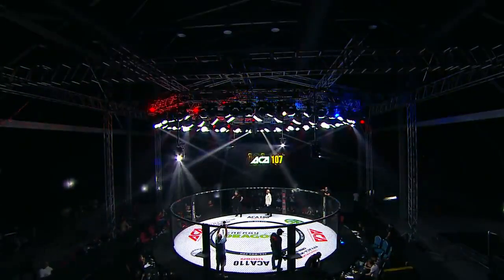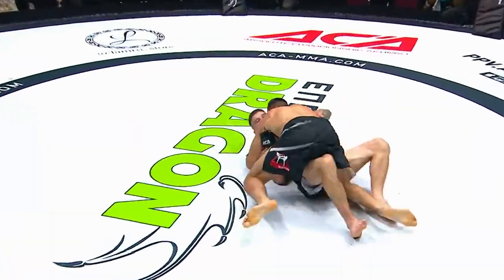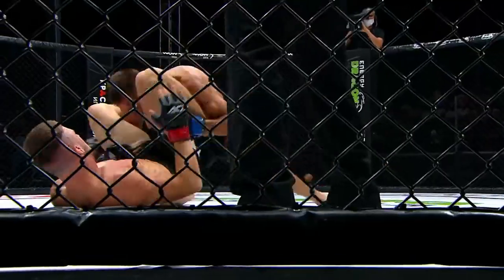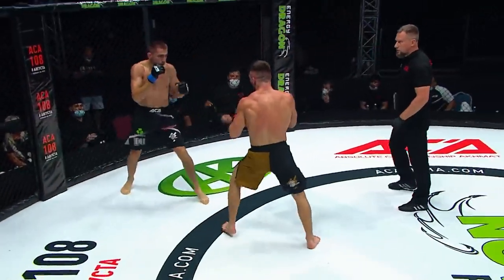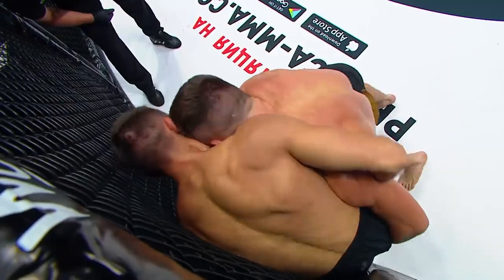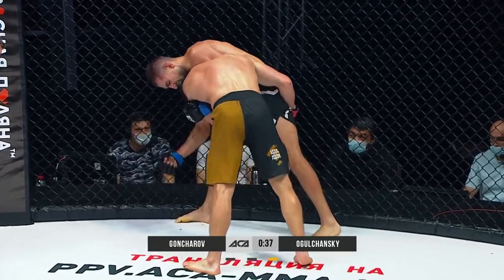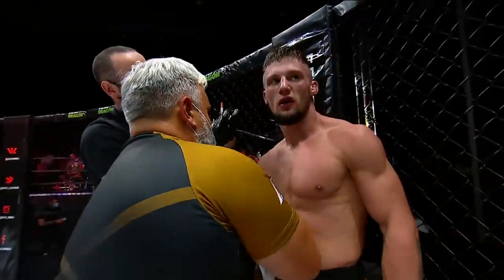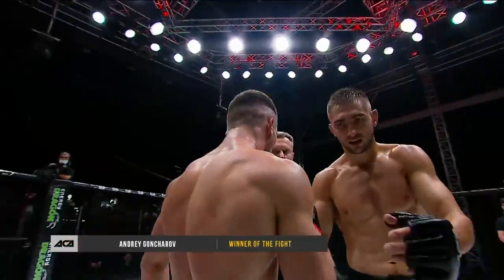Повтор ACA 107 Роман Огульчанский vs Андрей Гончаров ПОЛНЫЙ БОЙ